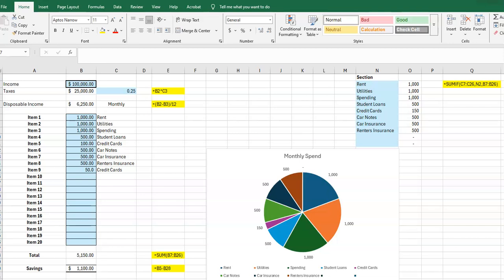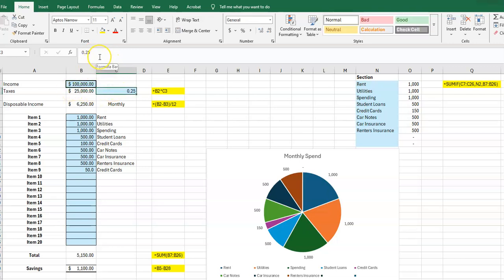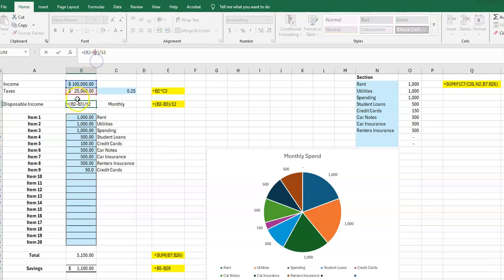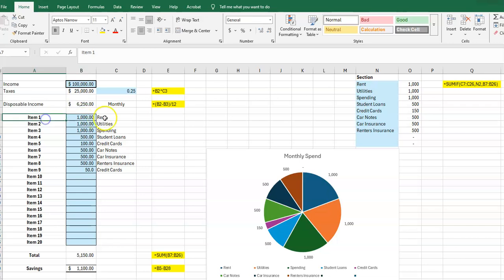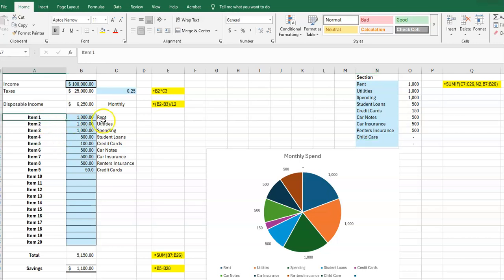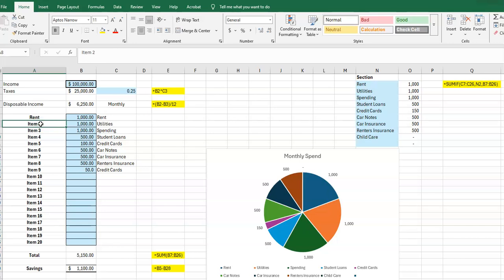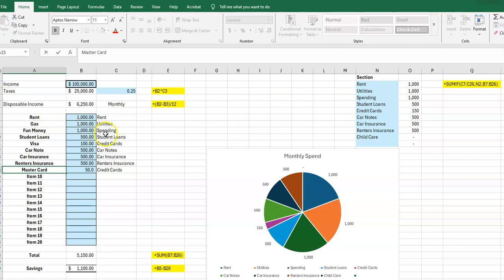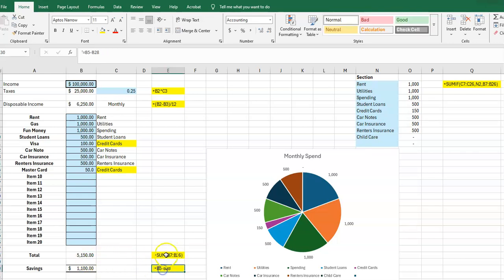Monthly Budget Example (Link Provided)